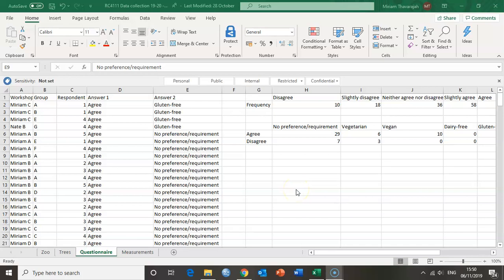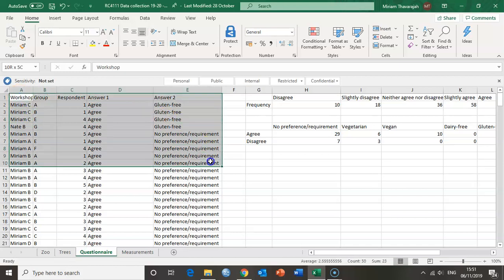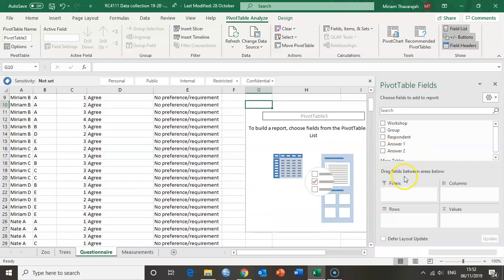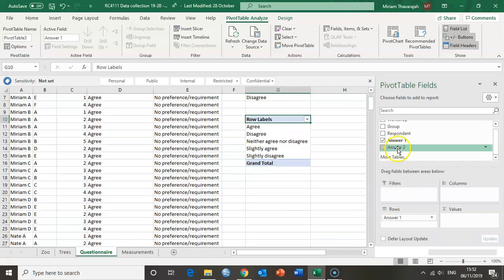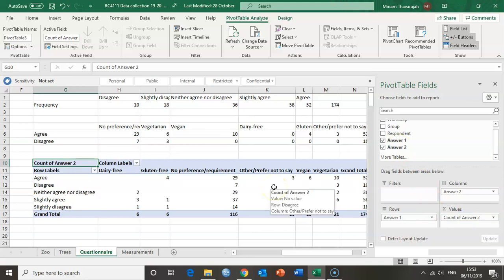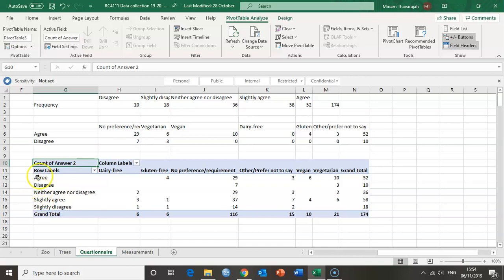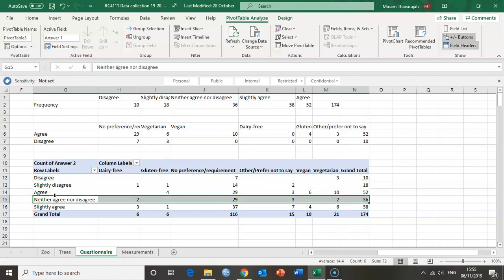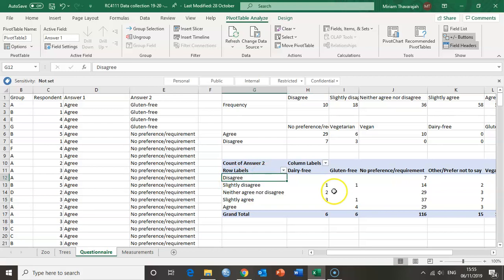RC4111 Categories5 extra task2